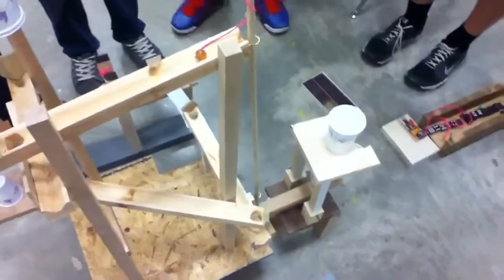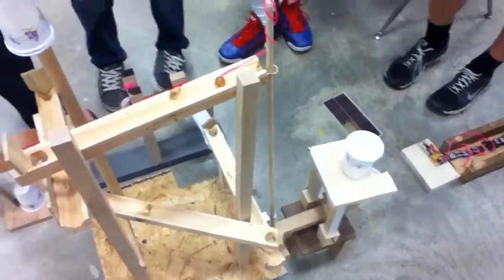My Rube Goldberg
My engineering group made this in 2 weeks and contains about 8 different mechanisms and took about 1 minute to use a push of a marble to eventually reveal a cookie!